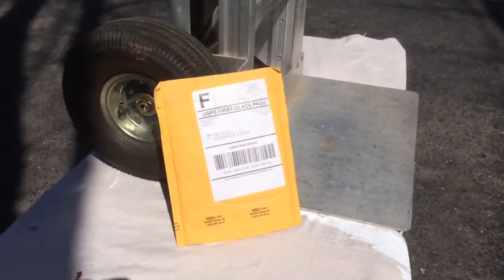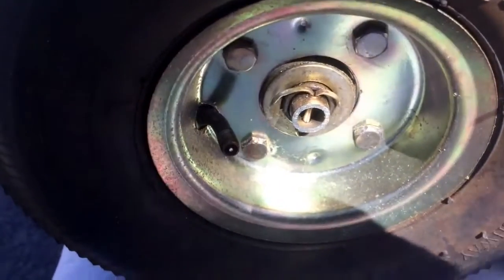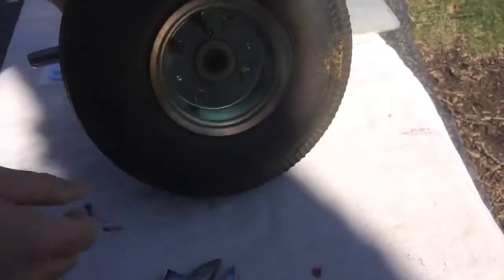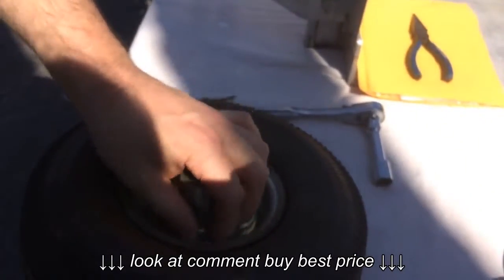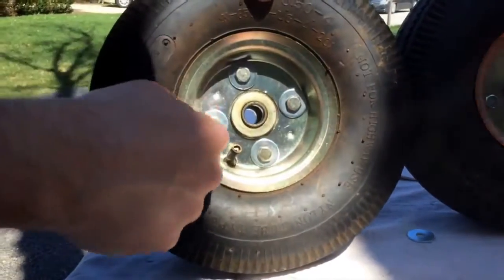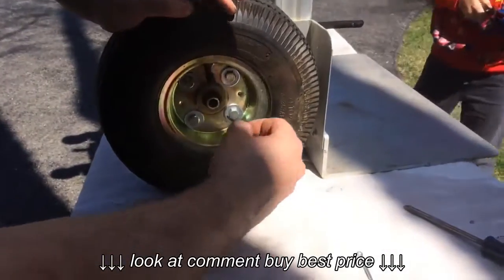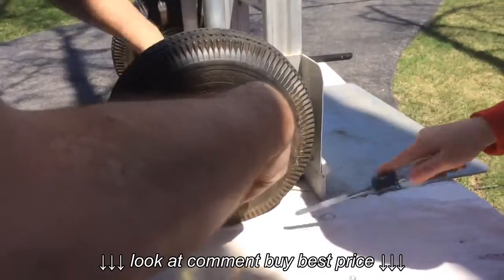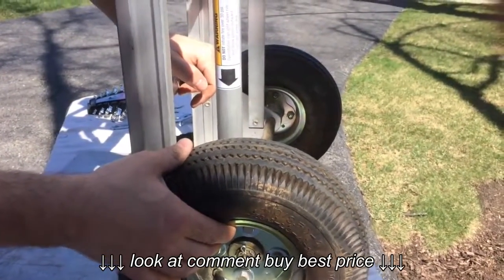See It Done: Cosco Handtruck Recall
See It Done: Cosco Handtruck Recall, See It Done: Cosco Handtruck Recall